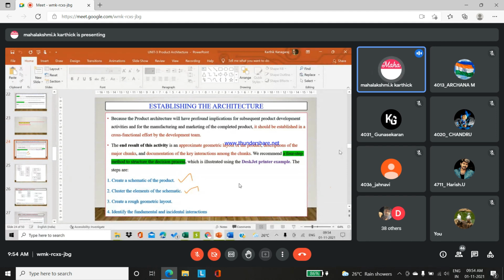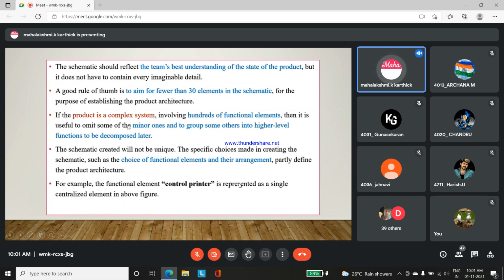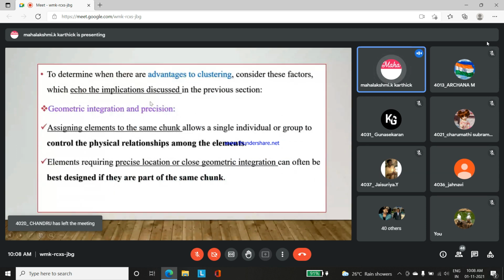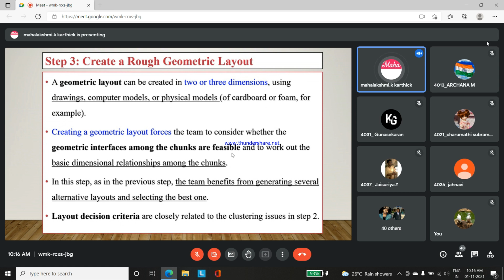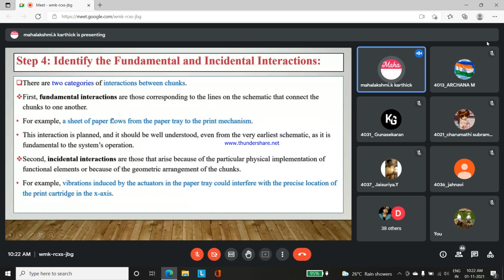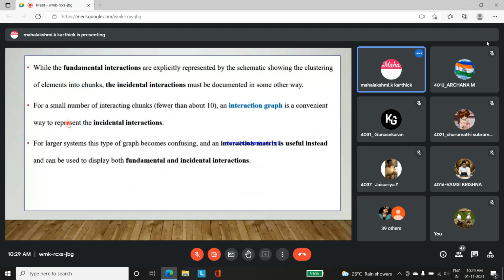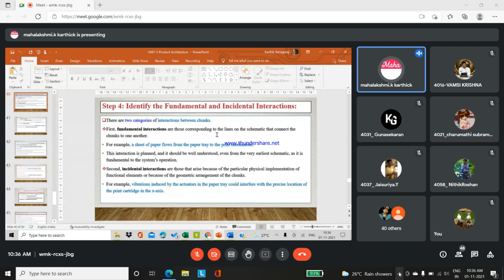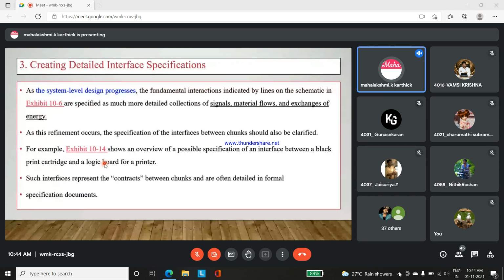unit 3 prt 5